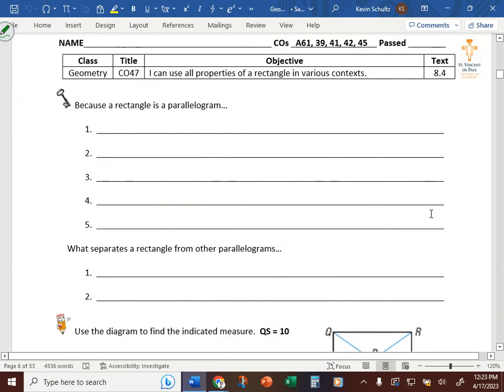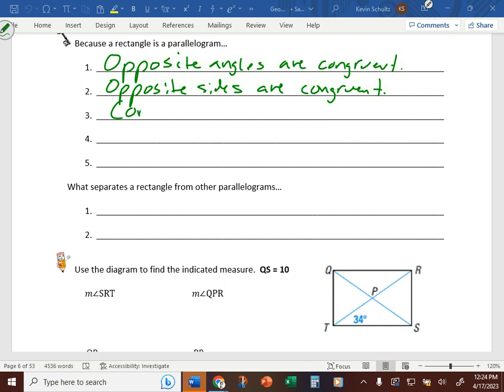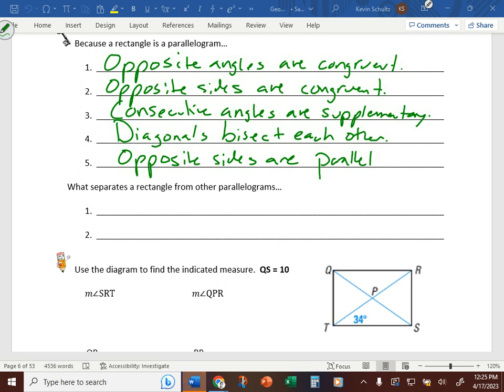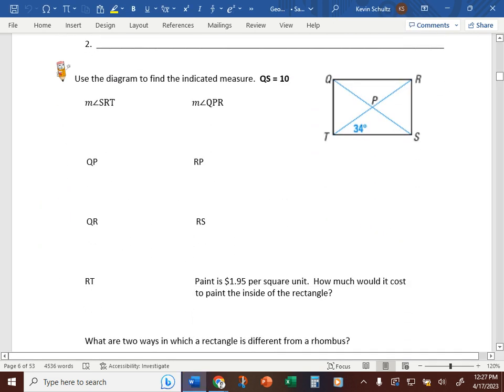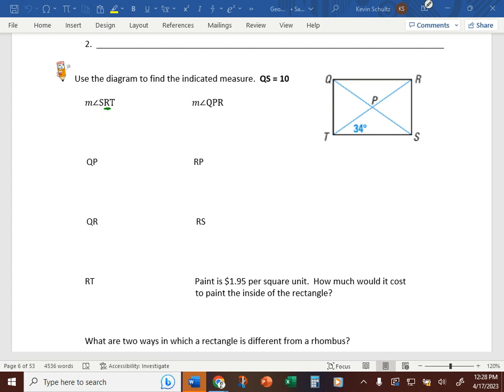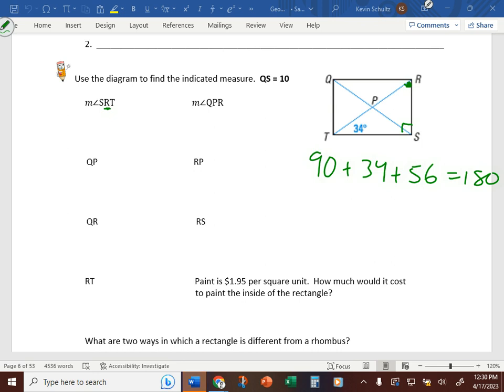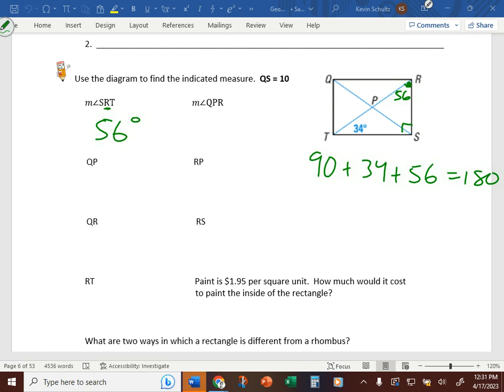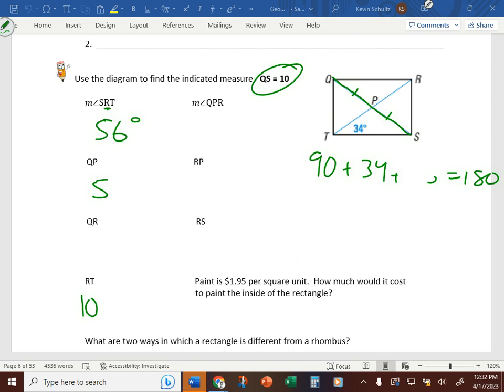Geometry 4/17/23 CO47...Properties of a Rectangle